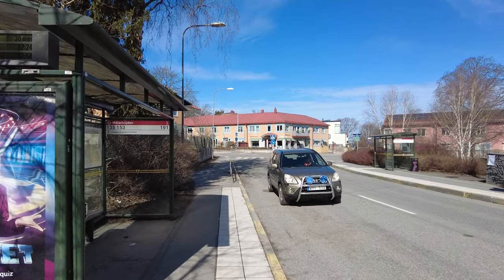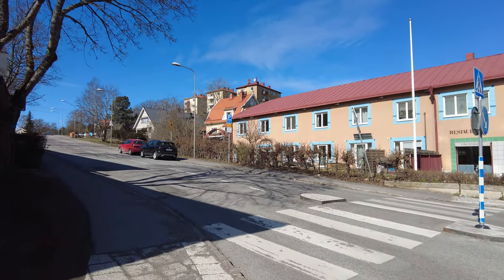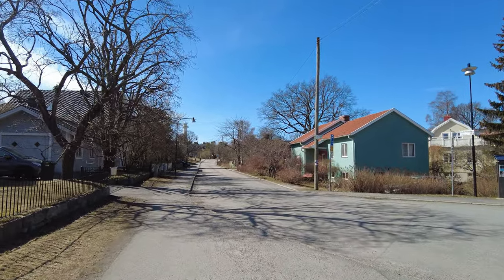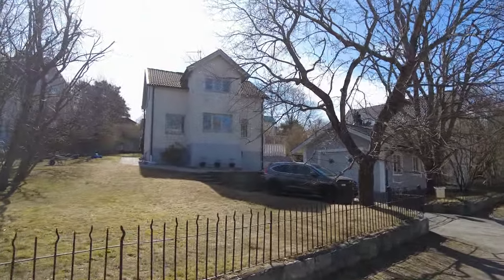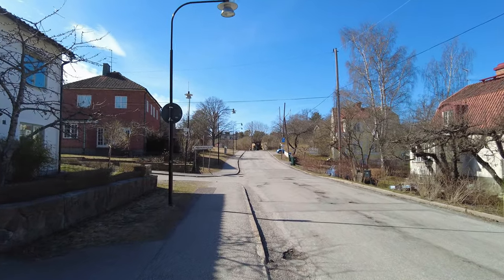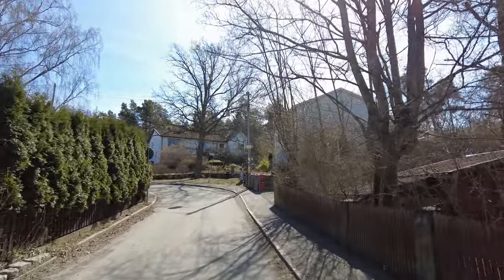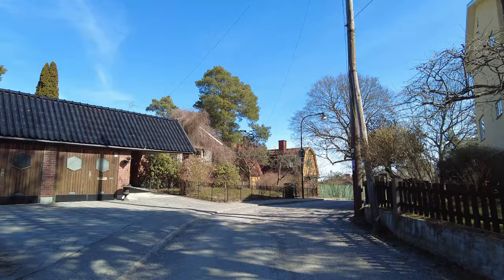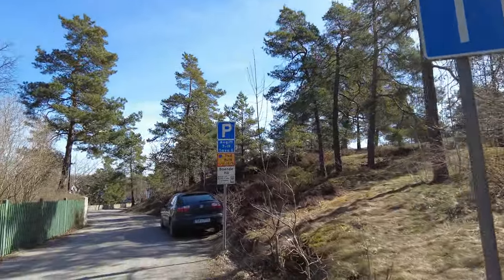Sweden, Stockholm - Short walk with a special guest 😄 #406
Virtual walking tours around Stockholm, Sweden & the rest of the world.

Do you watch my videos? Do you enjoy them?

📺  Playing the video for the entire duration
💬  Leaving a comment (anything really!)

Let me know what you would like to see next in the comment section. I speak English , Swedish & Dutch.

Stockholm is the capital of Sweden. It has the most populous urban area in Sweden as well as in Scandinavia. 1 million people live in the municipality, approximately 1.6 million in the urban area, and 2.4 million in the metropolitan area. The city stretches across fourteen islands where Lake Mälaren flows into the Baltic Sea. Outside the city to the east, and along the coast, is the island chain of the Stockholm archipelago. The area has been settled since the Stone Age, in the 6th millennium BC, and was founded as a city in 1252 by Swedish statesman Birger Jarl. It is also the county seat of Stockholm County.

Here are some of the places i have done virtual walking tours so far : Sweden Sverige Stockholm Sthlm södermalm gamla stan drottninggatan hammarby solna sollentuna odenplan hötorget fridhemsplan skanstull st eriksplan kungsholmen sofiakyrka rådmansgatan tunnelbana stockhom central station centralen stockholm city södra station kungsträdgården sergels torg plattan promenad

Here is how you say Sweden in different languages :
Suedia السويد Швецыя Швеция Suècia Švédsko Sverige Zweden Sweden Rootsi
سوئد Ruotsi Suède Suecia Schweden Σουηδία שבדיה  स्वीडन Svédország Svíþjóð
Swedia An tSualainn Svezia スウェーデン 스웨덴 Zviedrija Švedija Шведска 瑞典      Sverige Szwecja Suécia Suedia Швеция Шведска Švédsko Švedska Suecia
Uswidi Sverige Suwesya  สวีเดน sveç Швеція Thụy Điển